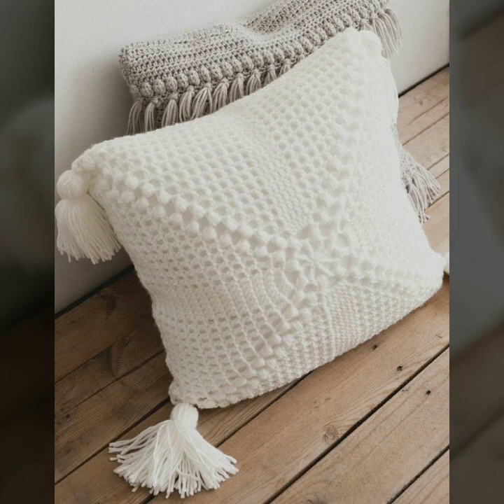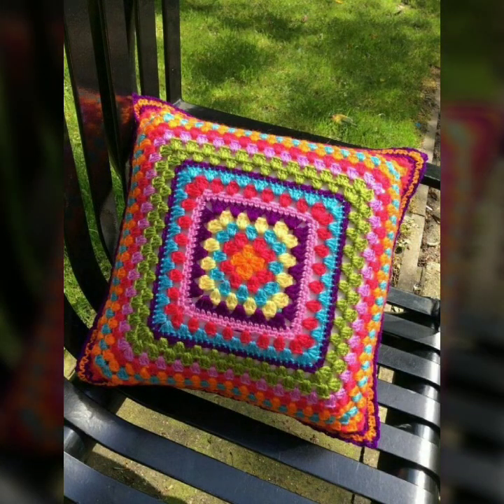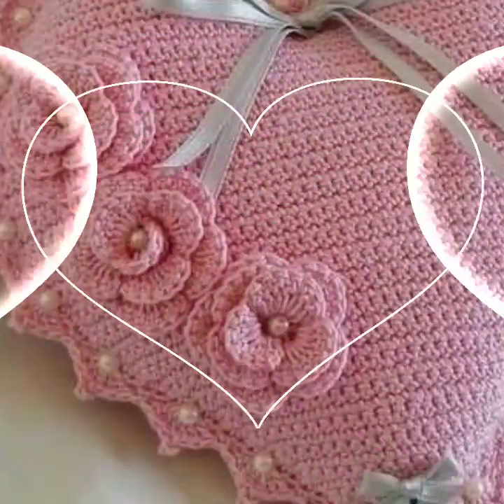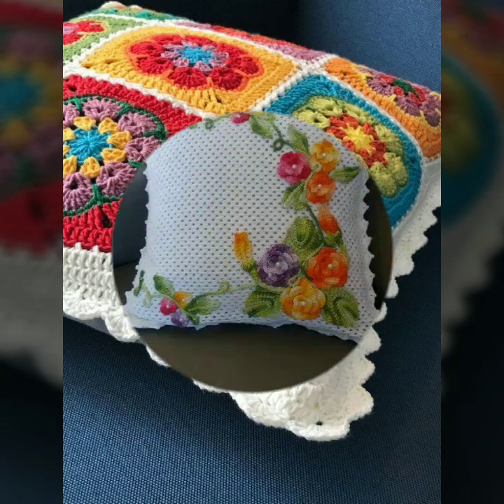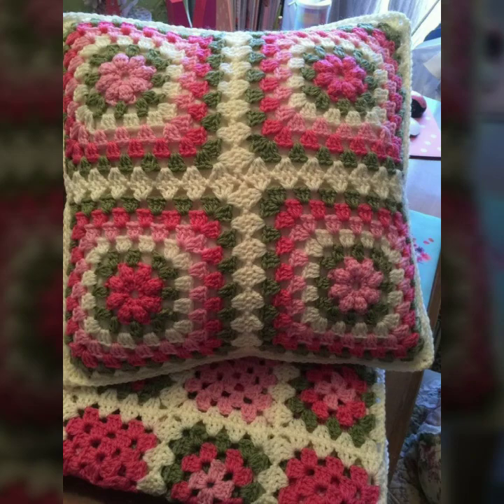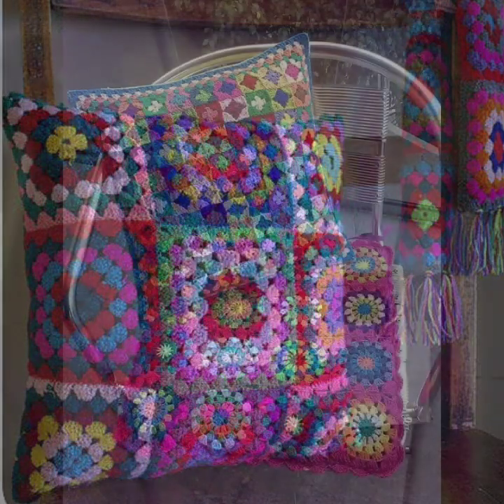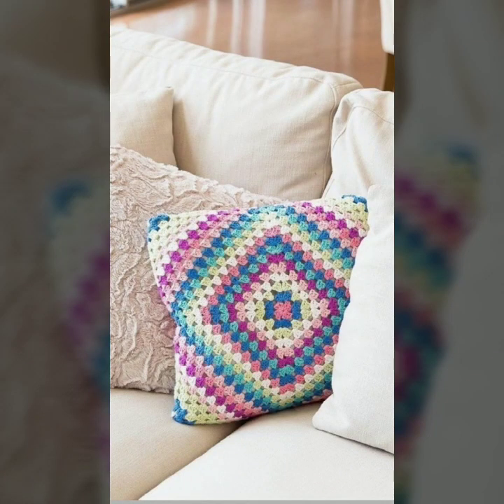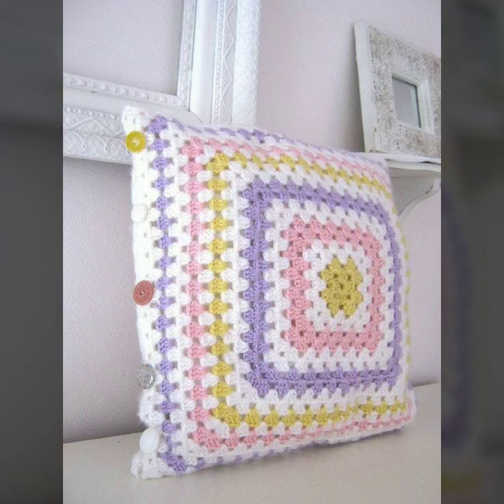Top 50 New And Trendy Clothes Easy Fun Crochet Cushion Covers Patterns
crochet cardigan
crochet capshawals
Crochet Online Course
Ad 1 of 2 ·
0:04
Skip Ads

0:10 / 0:15

forthefrills
Crochet Eden Crop Top
Hey Carrie